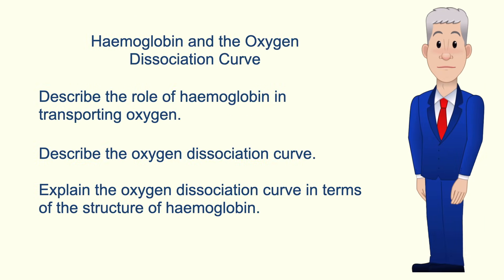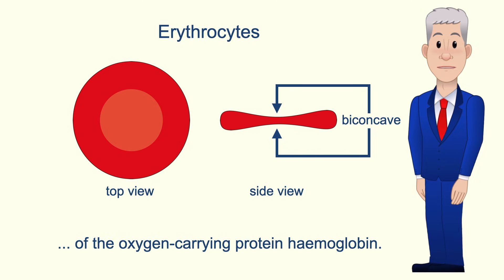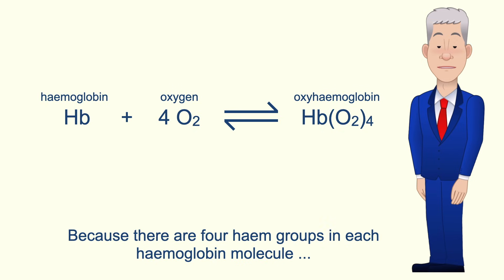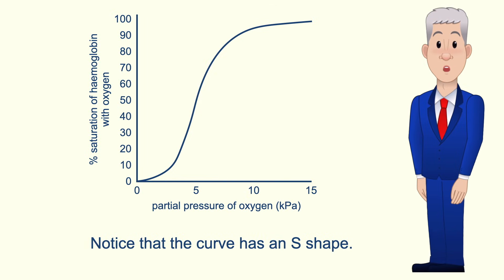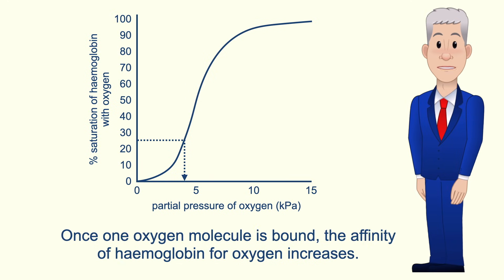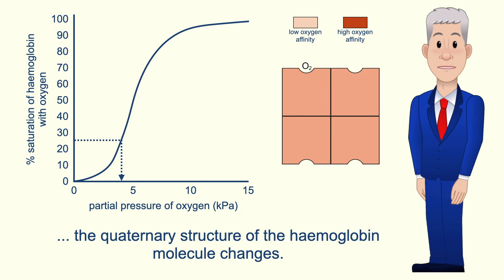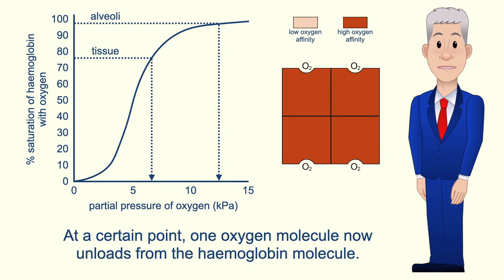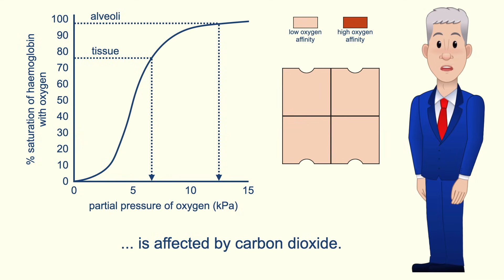A Level Biology Revision "Haemoglobin and the Oxygen Dissociation Curve"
In this video, we look at the role of haemoglobin in transporting oxygen. First we explore how erythrocytes (red blood cells) are adapted for oxygen transport. We then look at the structure of haemoglobin and how haemoglobin binds reversibly to oxygen. Finally, we explore the oxygen dissociation curve for haemoglobin and look at how oxygen binding shows positive cooperativity.